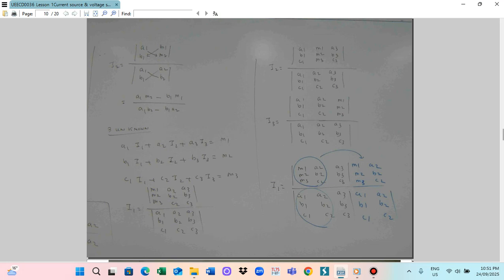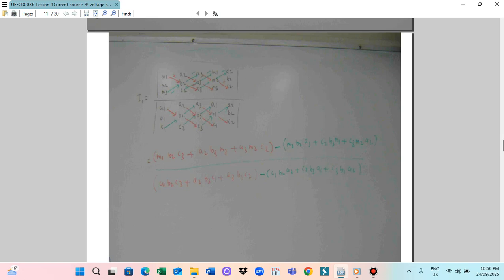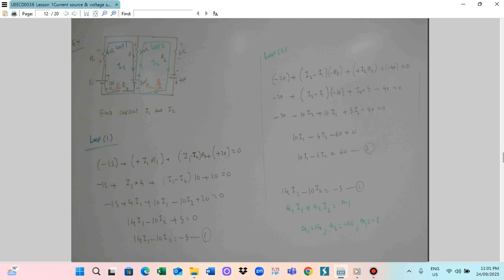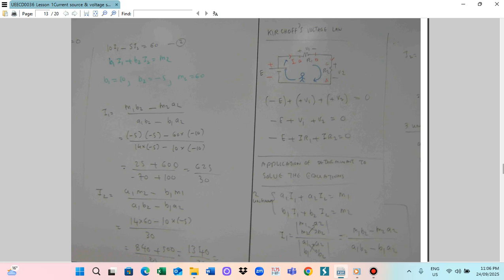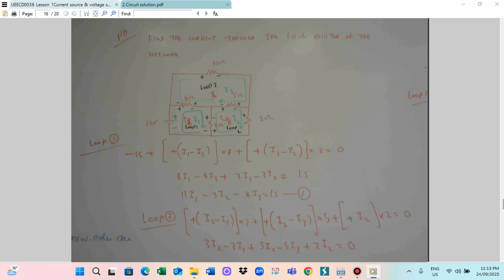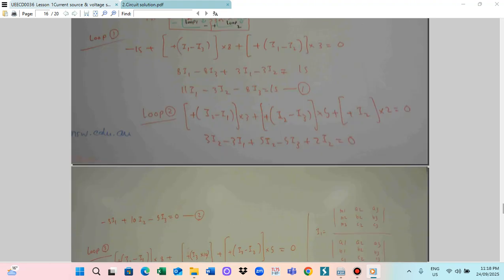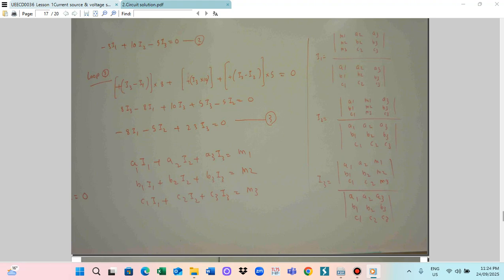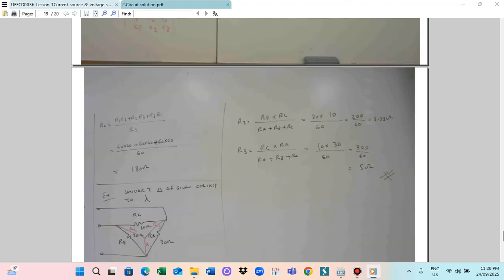UEECD0036 Lesson 1B Current and Voltage Source Page 10 20